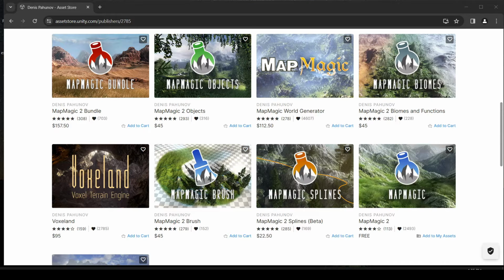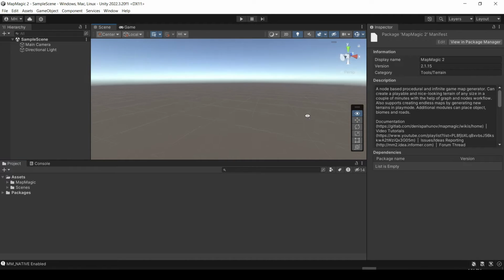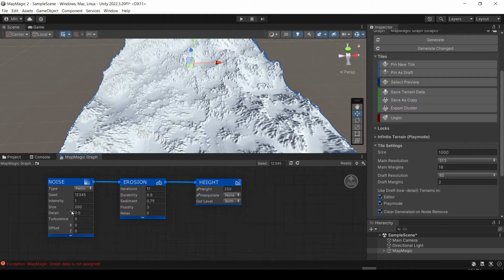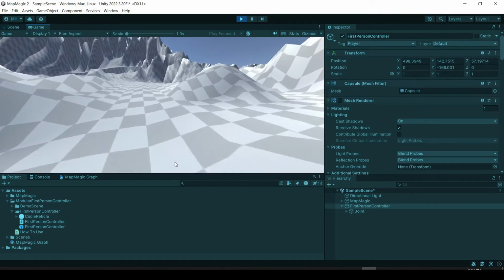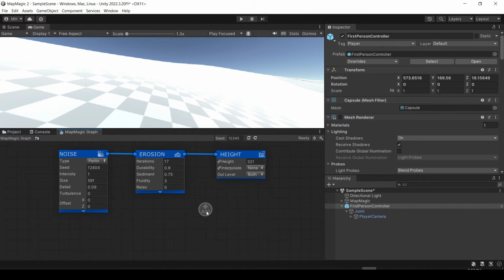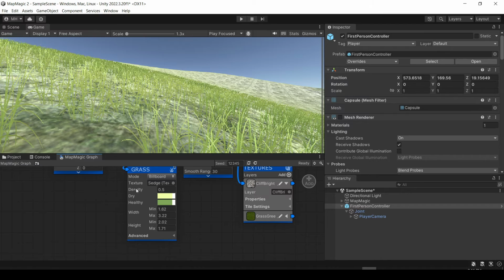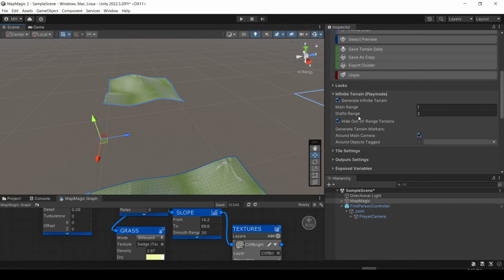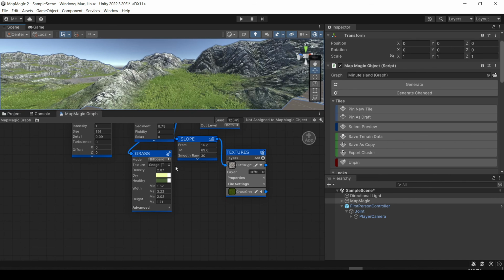Generate Infinite Procedural Terrains in Unity for Free | MapMagic 2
Download MapMagic 2 free

Welcome to the world of MapMagic 2, the groundbreaking terrain generation asset for Unity! In this video, we dive deep into the capabilities of MapMagic 2, an exceptional tool for creating infinite procedural terrains effortlessly.

MapMagic 2 empowers developers and creators to generate stunning landscapes with unparalleled ease. Whether you're building expansive worlds for games, simulations, or architectural visualizations, MapMagic 2 offers a robust suite of features to bring your vision to life.

Join us as we explore the key features of MapMagic 2:

Infinite Procedural Generation: Discover the power of creating vast, lifelike terrains that stretch to the horizon, all dynamically generated within the Unity environment.

Intuitive Graph-Based System: Unleash your creativity with MapMagic 2's intuitive graph-based interface, allowing you to design terrains with precision and flexibility.

Realistic Biomes and Ecosystems: Craft diverse landscapes with varied biomes, including mountains, valleys, forests, rivers, and more, all seamlessly blended for a truly immersive experience.

Customizable Terrain Shaping: Sculpt and mold your terrain with ease using MapMagic 2's comprehensive set of tools, including erosion, noise, and fractal algorithms.

Optimized Performance: Experience smooth performance and seamless integration with Unity, ensuring your projects run efficiently across various platforms.